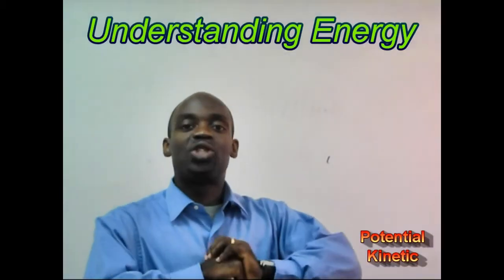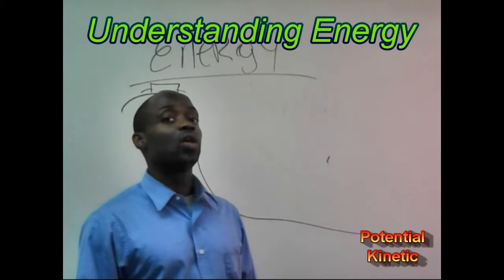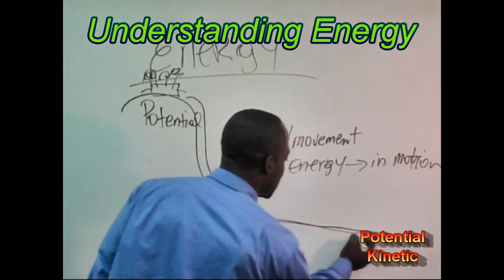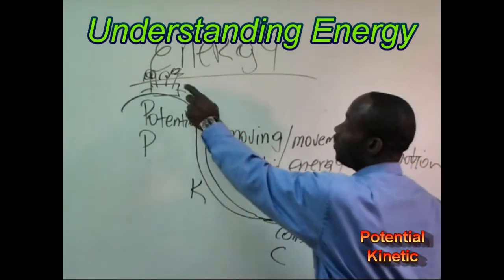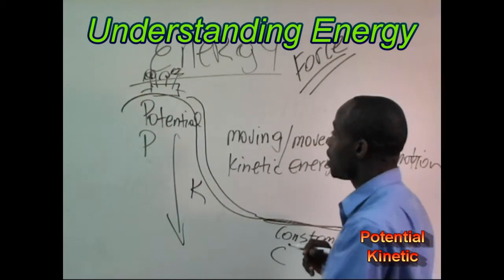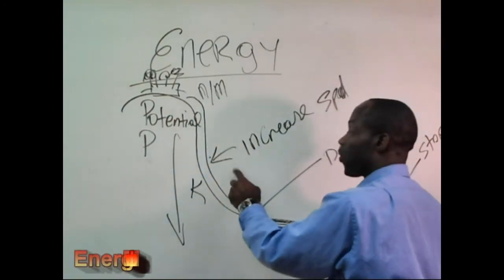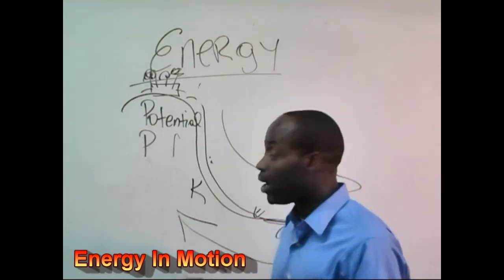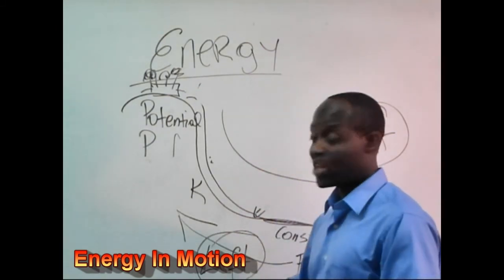HOW TEACH POTENTIAL & KINETIC ENERGY CURVE - PHYSICAL SCIENCE - ANDREW GUY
Understanding the science behind the roller coaster. Using visuals is a Great tips for science teachers. Teaching energy can be challenging, but having the right approach makes all the difference.